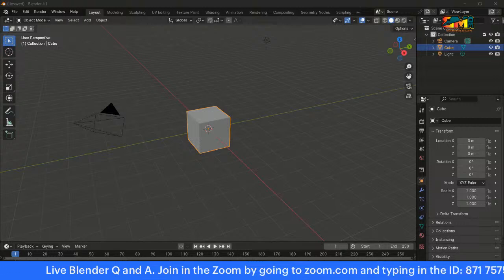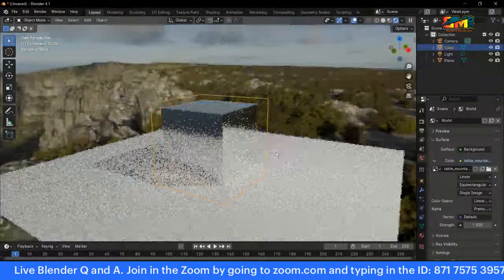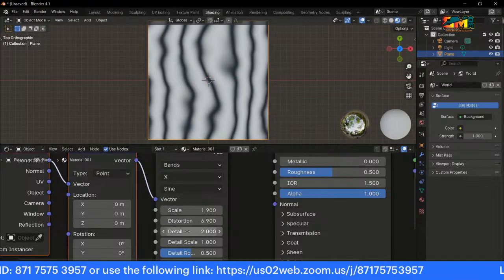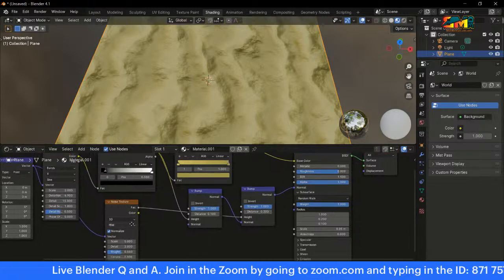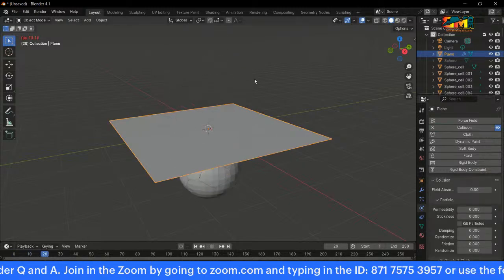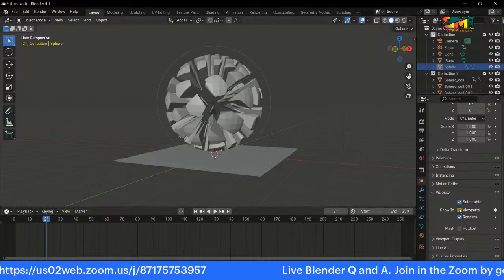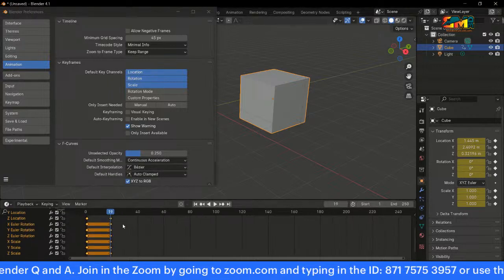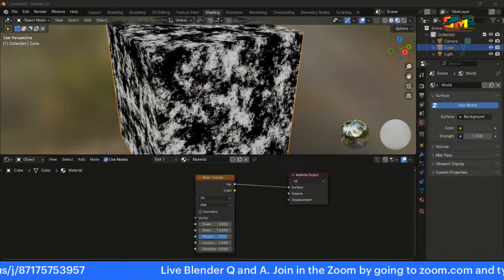Blender LIVE Mastermind 28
LIVE Mastermind 28. Follow for more daily tips and go to Blendermania3d.com for more.